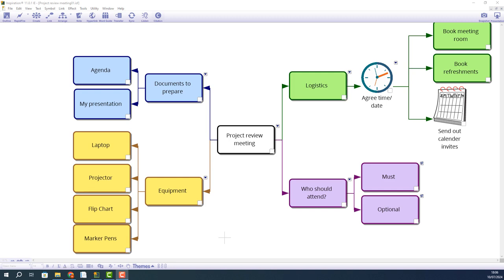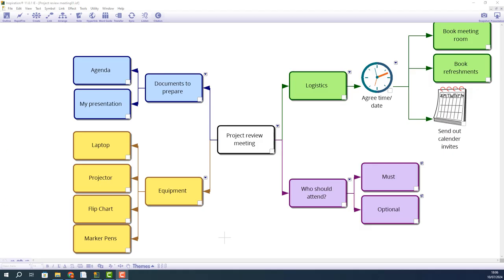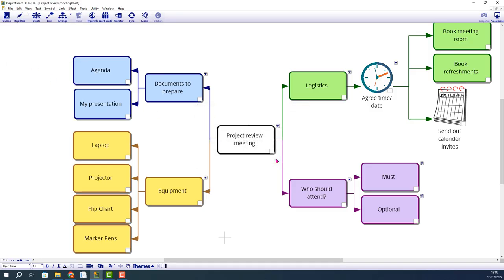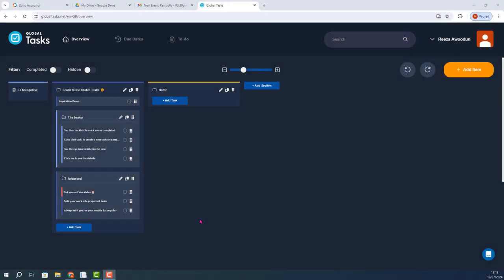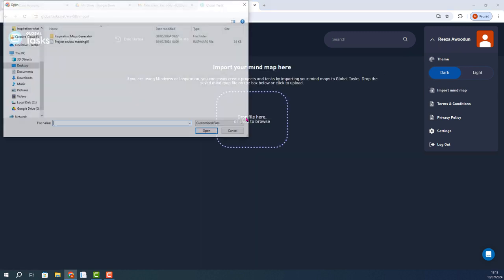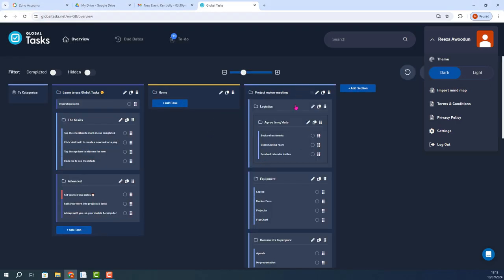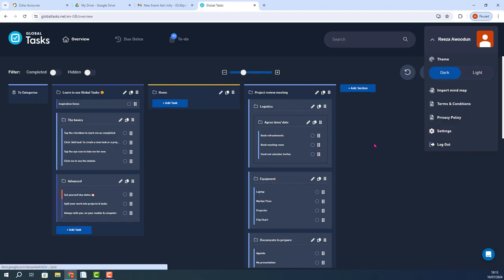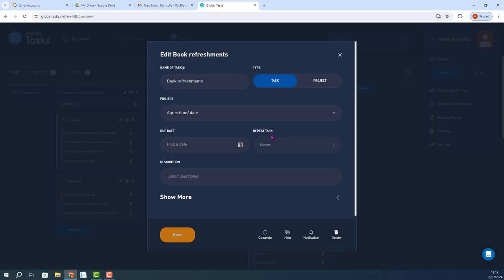Importing into Global Tasks using Inspiration 11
Planning for meetings couldn't be easier with Inspiration v.11. You can import into other AT software simply and easily; like this video shows. Here we're taking an already-created mind map and importing it into Global Tasks from Texthelp.